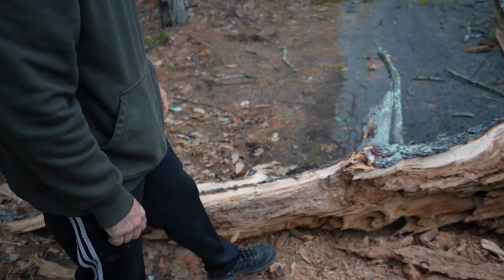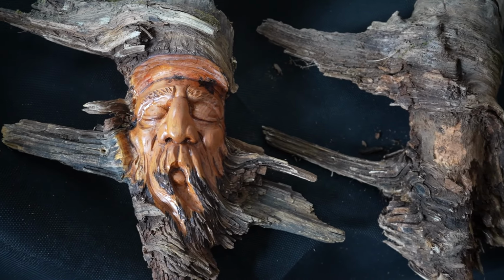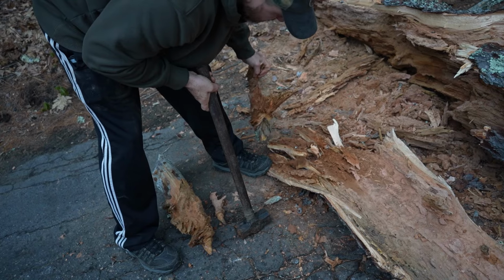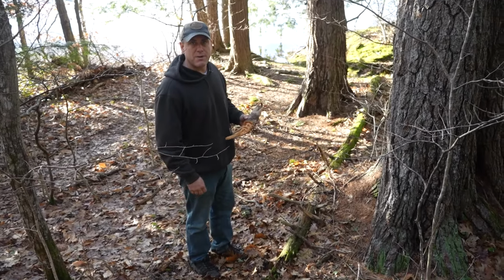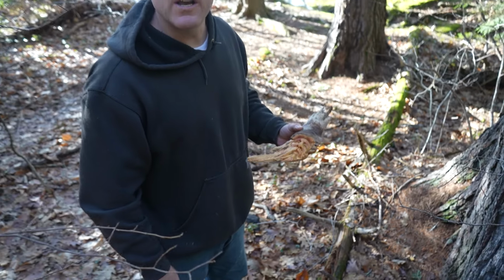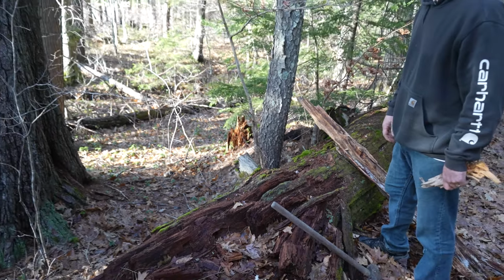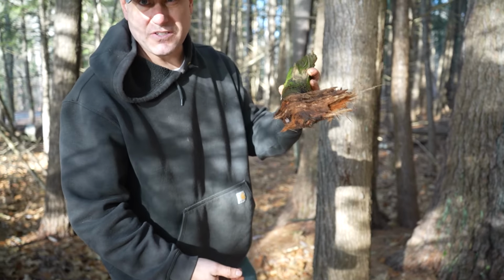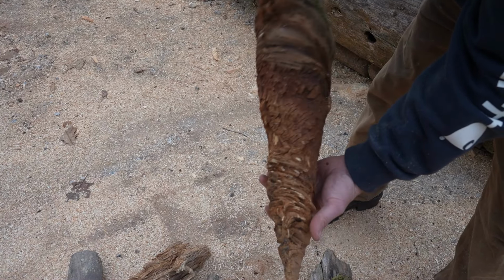How to find and carve pine knots